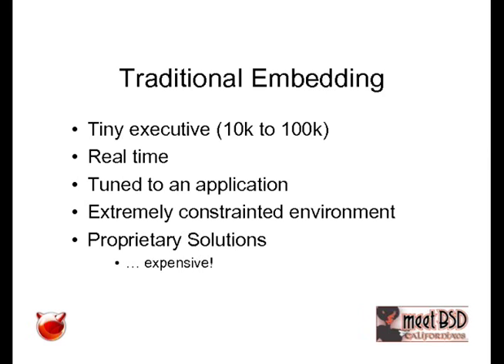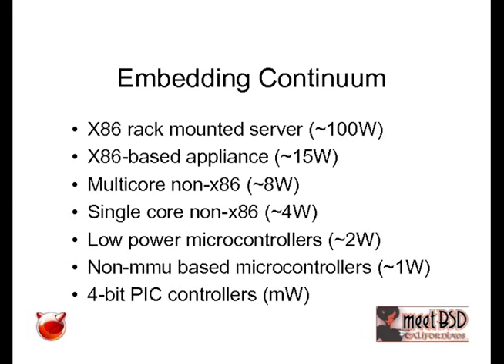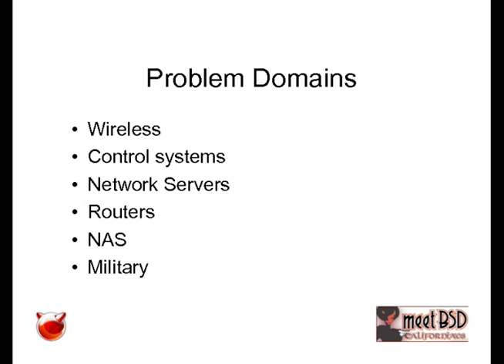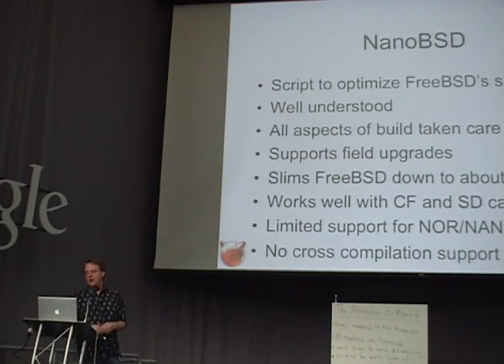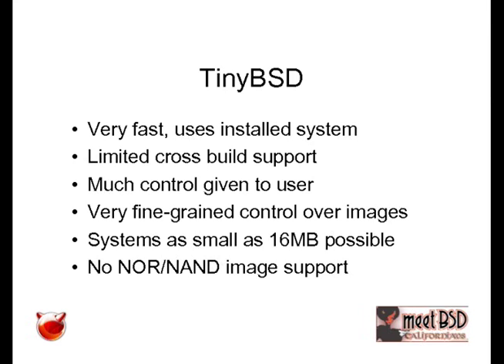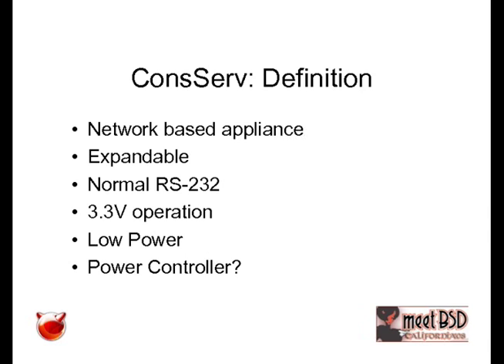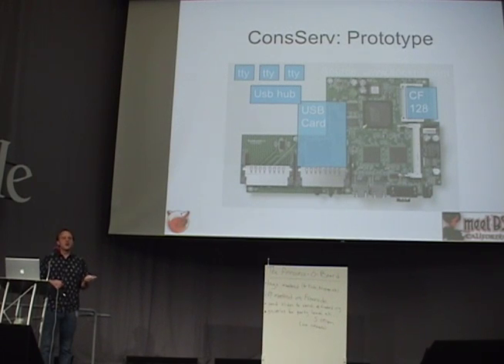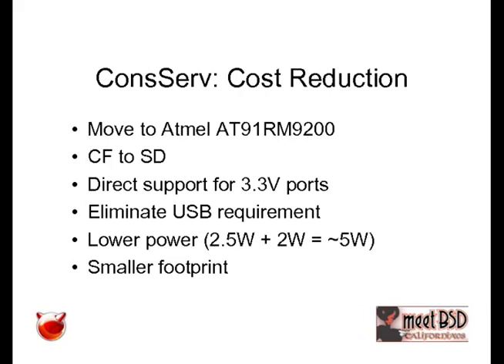Embedding FreeBSD, MeetBSD 2008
Embedding FreeBSD by Warner Losh and Philip Paeps, MeetBSD November 15, 2008

Source: Julian